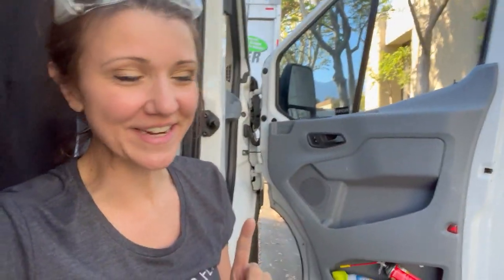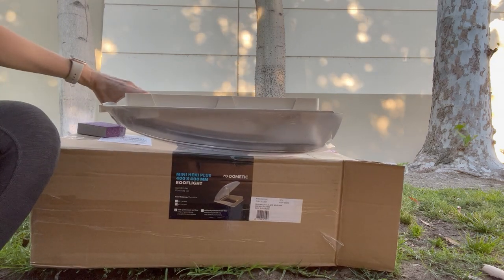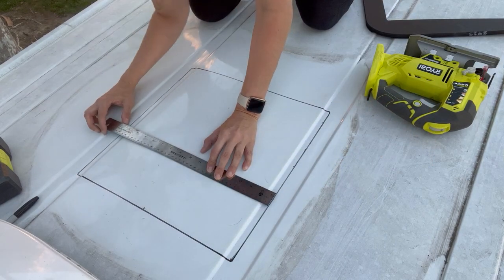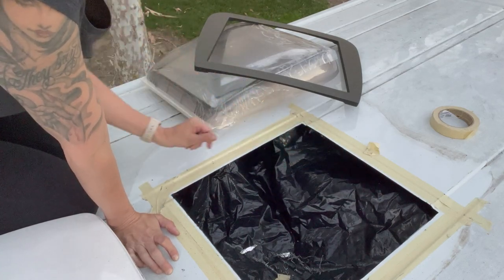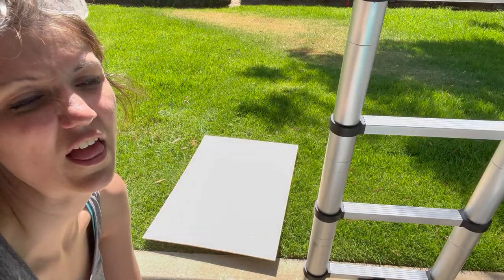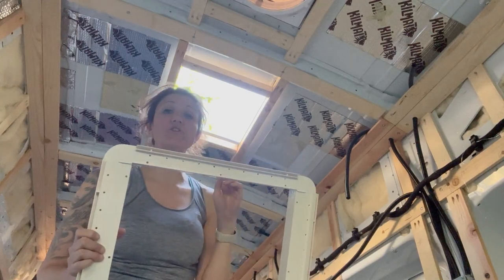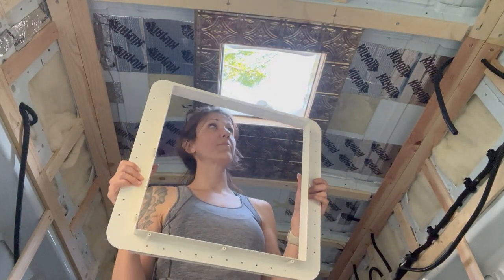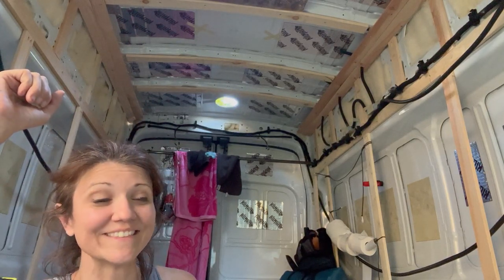Dometic Skylight & Support Frame Install | First Time DIY Van Conversion Series [12]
In this video, I take on the project of installing a skylight in my van!  Taking with me the experience of installing a MaxxAir Fan, and applying it to this new project.  But that doesn't mean it is easy for a first-timer.

Watch as I attempt to install this skylight, and then attempt it again!  Learn from my mistakes, and my successes.  I am proud that I am gaining skills that are being applied in new projects.  These skills will last me a lifetime, and I am so grateful for every single struggle and obstacle I have to overcome.  And there is nothing like the feeling of finally getting it RIGHT!

So follow along as I self-build my own unique camper van inside a 2015 Ford Transit 350 High Roof Extended Cargo Van -- with no experience. ...and when I say "no experience," I mean ZERO EXPERIENCE! I have never done anything like this before, so I am learning as I go. I will make some mistakes, but that's okay.

Ryobi Cordless Power Tools - 6 Piece Set (Includes Circular Saw, Power Drill, Impact Driver, Multi-tool, Reciprocating Saw, LED Worklight, 1.5Ah Battery, 4Ah Battery, Charger, and Tool Bag)

Milwaukee Drill Bit, 1/8”

Ryobi Drill Bit Set – 5/16” as largest (needed one size larger)

** Did I miss something in this list that you have a question about?

Timestamps:
00:00 Intro
00:15 Preventing Future Leaks
02:27 Cutting A Hole In My Roof!
06:27 Securing the Roof Adapter
07:15 Prepping the Plywood Ceiling Panel
10:48 Installing the Plywood Ceiling Panel
13:00 Installing the Top Skylight Piece
14:07 First Attempt to Finish Install
15:54 Why I Had To Rebuild My Support Frame
16:47 Installing Bottom Skylight Piece
17:50 Installing Trim Fasteners
20:06 Celebration and Conclusion